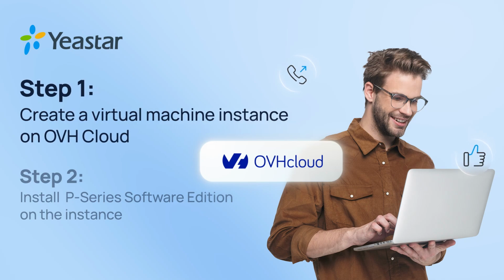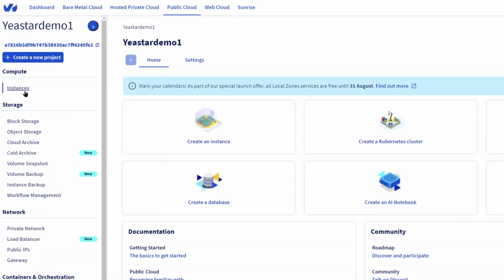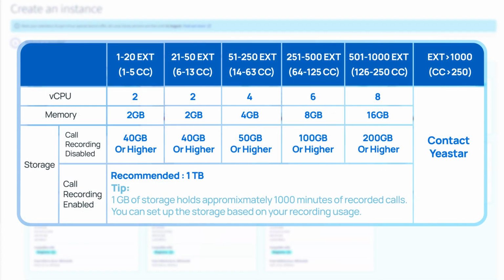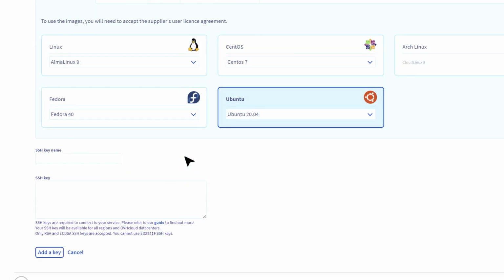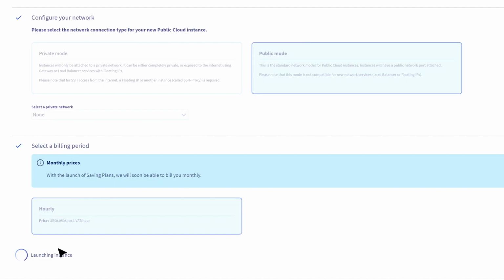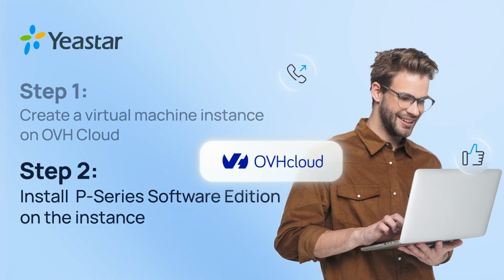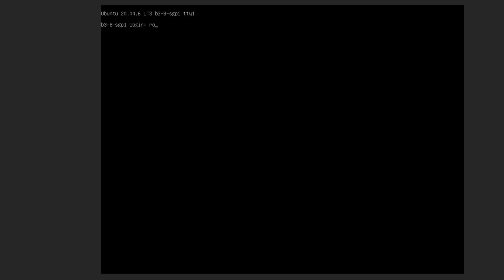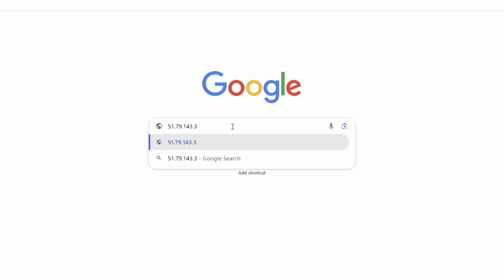Install P-Series Software PBX on OVH Cloud | Cloud Platform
You can host and manage Yeastar P-Series Software Edition on @OvhGroup using the command line. Use your OVHcloud knowledge to keep full control of your PBX deployment.

*You Can Also Deploy Yeastar On*

*Chapters*

00:00 Yeastar + OVH Cloud
00:22 Step 1: Create a virtual machine instance
02:37 Step 2: Install Yeastar on that instance